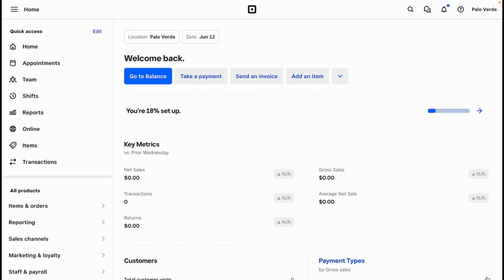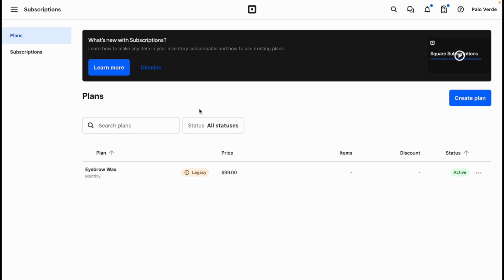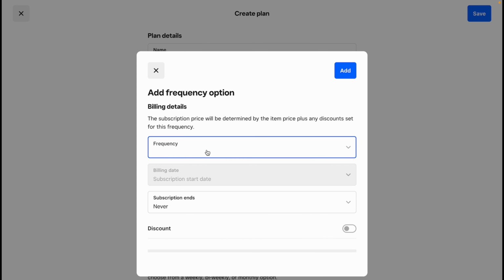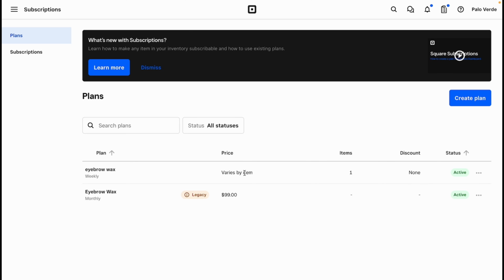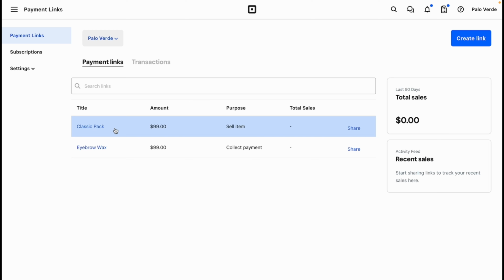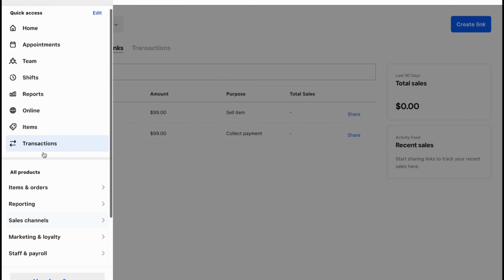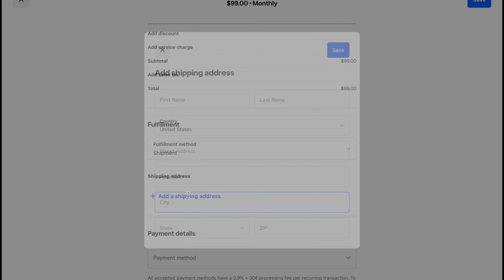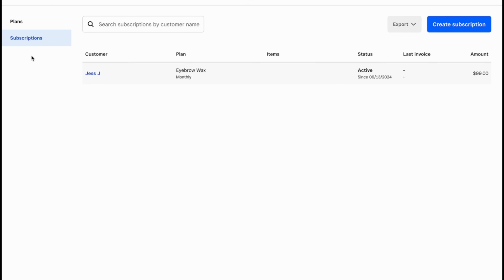How to create and Manage a Square Subscription | Mastering Square Basics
Using this link supports the channel at no cost to you ❤️

📞 Looking for help with your online business tools?

Learn how to efficiently create and manage subscriptions in Square with our easy-to-follow guide. This tutorial walks you through the essential steps to get started.

- Overview of subscription options on different Square plans

- Step-by-step instructions for creating a subscription plan

- Setting frequencies, discounts, and pause options

- Sharing subscription payment links through various channels

- Managing subscriptions and invoices for existing customers

// Chapters
00:00 - Overview
00:46 - Creating a Subscription
02:06 -Creating a Payment Link for Subscriptions
03:41 -Creating Subscriptions for existing customers
04:38 - Creating a invoice for subscriptions

🔍 What is Non-Techie HQ?

Non-Techie HQ (formally Non-Techie Entrepreneur)is a premier education and support platform for non-technical entrepreneurs. Founded on the belief that technology should be accessible to everyone, we provide resources and community support to help individuals confidently navigate the digital landscape and build successful online businesses. We understand that many entrepreneurs may not have a technical background, so we have created a supportive learning environment to empower them with the knowledge and skills needed to thrive in the digital age. Our approach is practical, accessible, and relevant, making technology less intimidating and more understandable for non-techies. Through our ecosystem of learning tools, resources, and community support, we aim to bridge the gap between technology and non-technical individuals, providing them with the confidence and expertise to leverage technology for business success effectively. At Non-Techie HQ, we are committed to empowering non-techies to achieve their entrepreneurial dreams and thrive in the digital world.